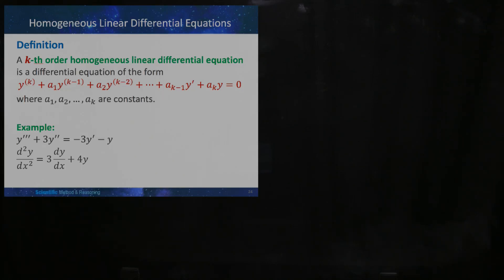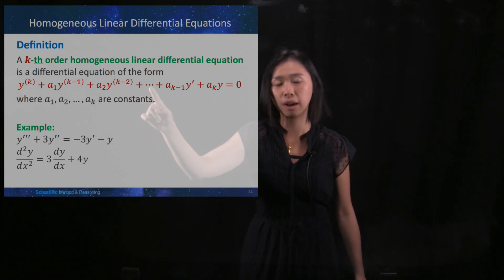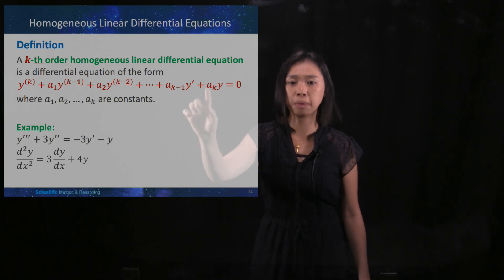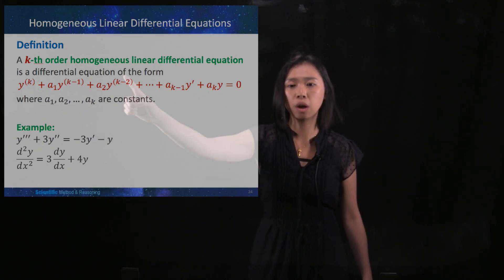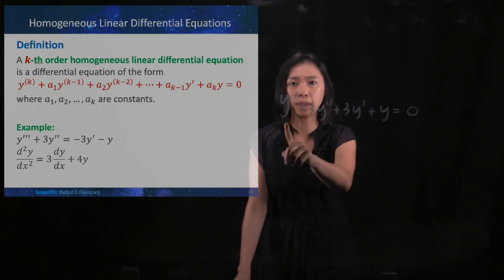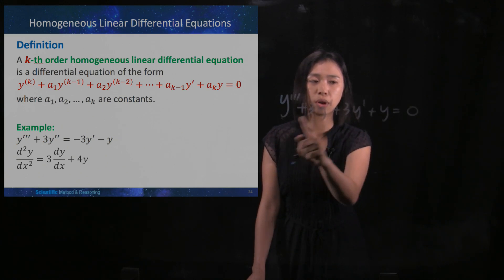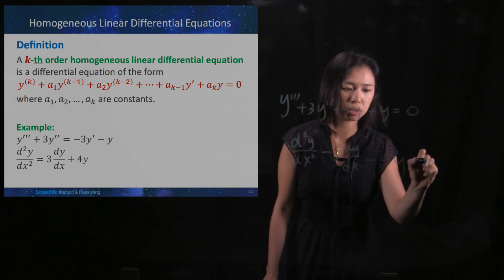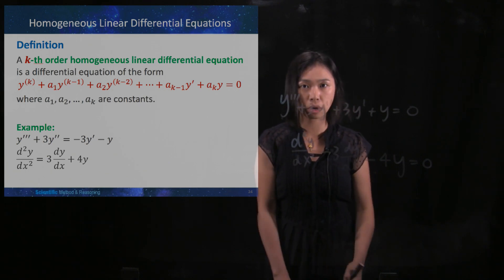Differential Equations XV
k-th Order Homogeneous Linear Differential Equation